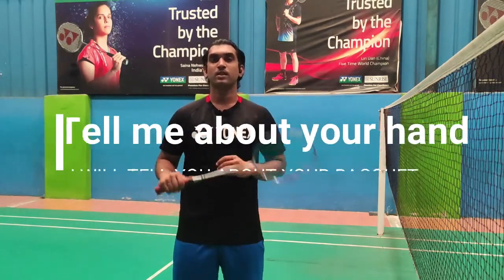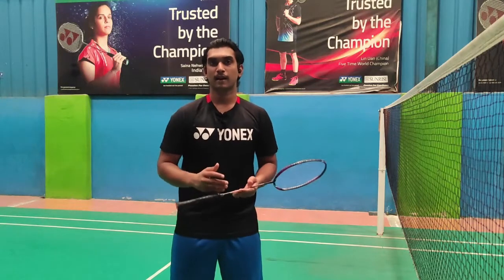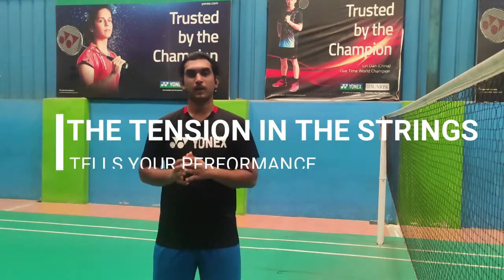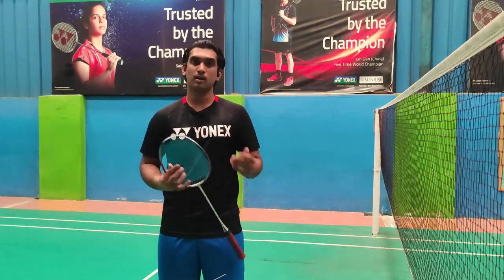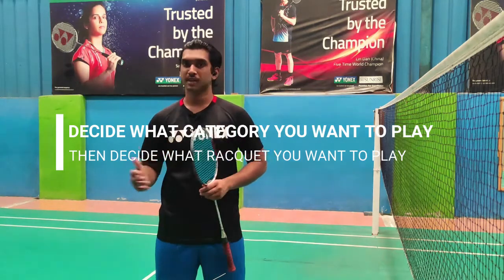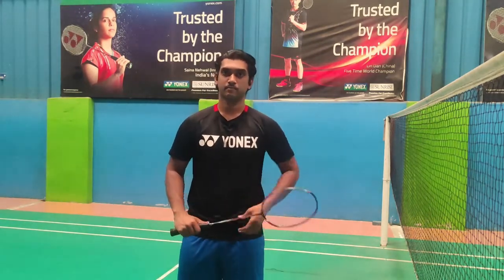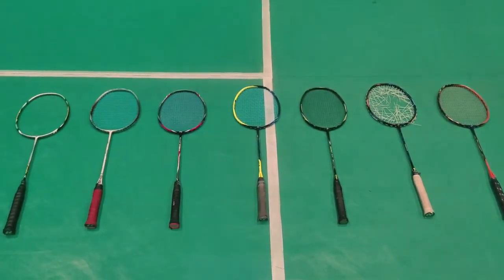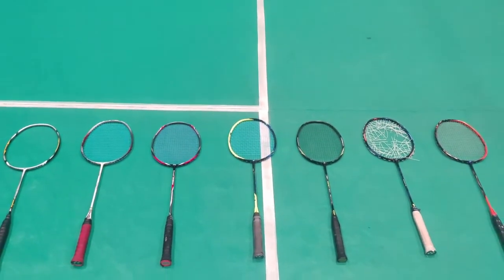WHAT TO KNOW: BEFORE YOU BUY YOUR PERFECT RACQUET | BADMINTON TIME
IN THIS CLASS WE ARE GOING TO SEE SOMETHING ABOUT THE THINGS YOU SHOULD DEFINITELY CONSIDER BEFORE YOU BUY THE RACQUET.
IN CASE YOU ARE GOING TO DECIDE IT NOW. THIS VIDEO BEST SUITS YOU OTHER THAN ANYONE.
IN THIS CLASS WE ARE SEEING THE 5 BASIC AND GENERAL ASPECTS OF WHICH YOU CAN DEPEND ON TO BUY THE RACQUET FOR YOU.